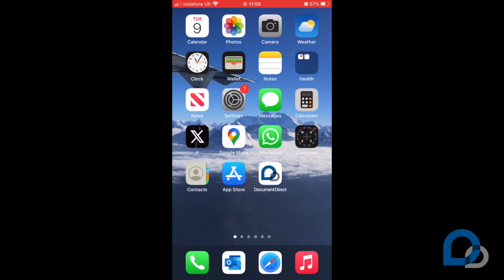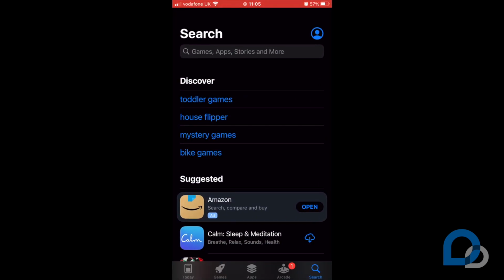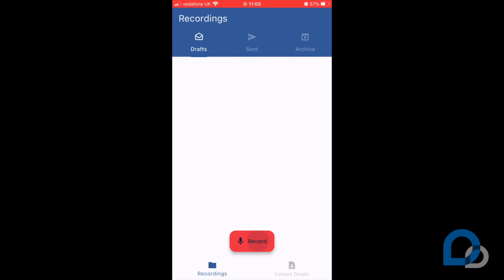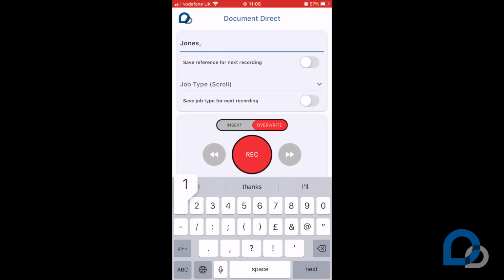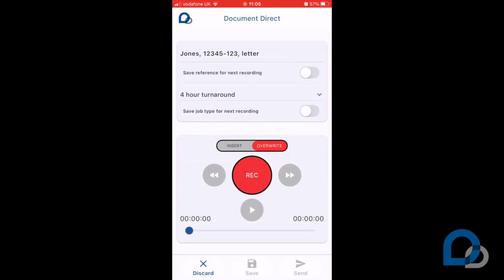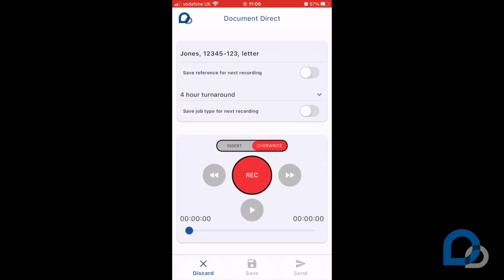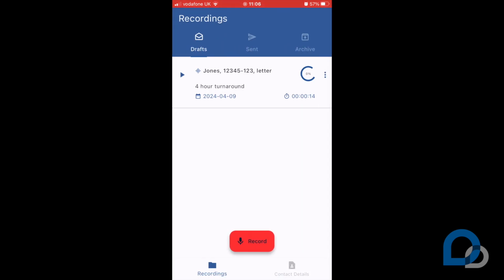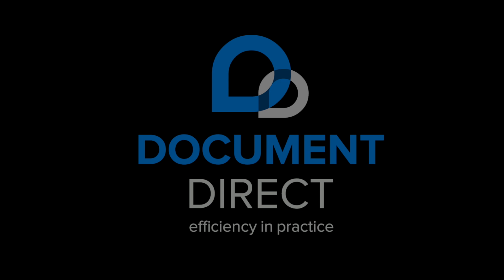How to use the Document Direct mobile dictation app